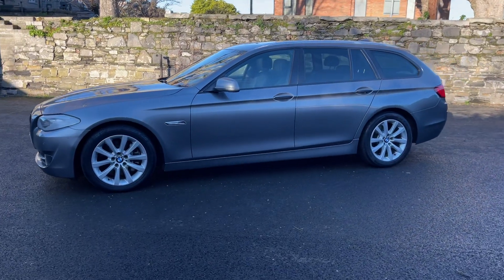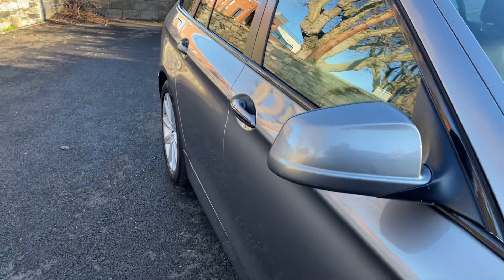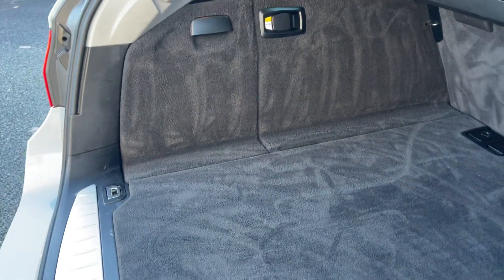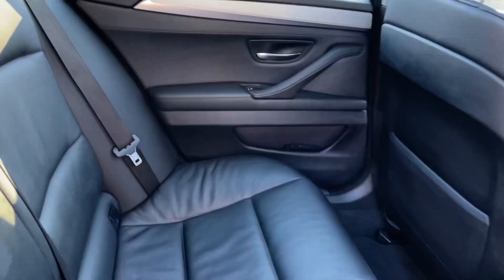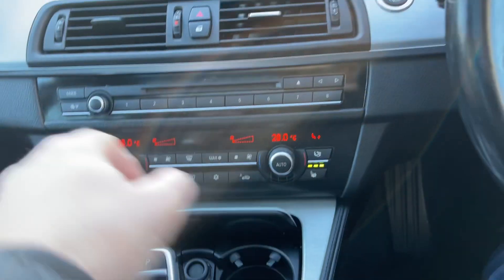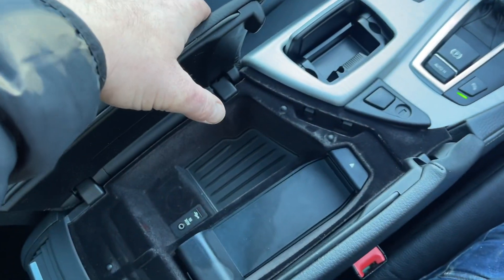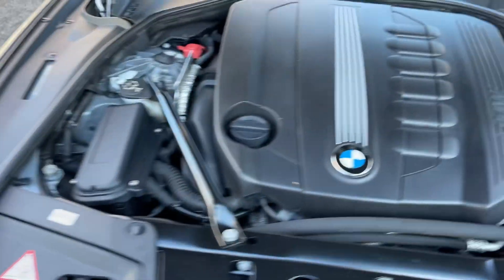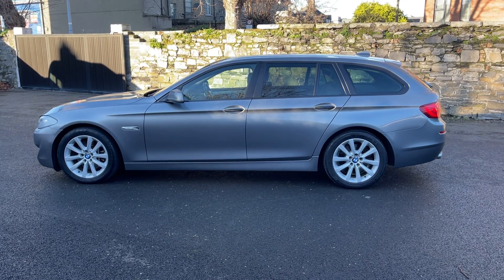BMW 530D SE Touring 6 Cylinder with Panoramic Sunroof